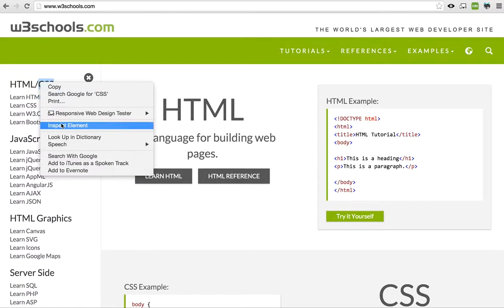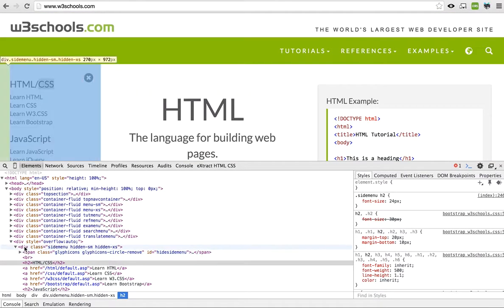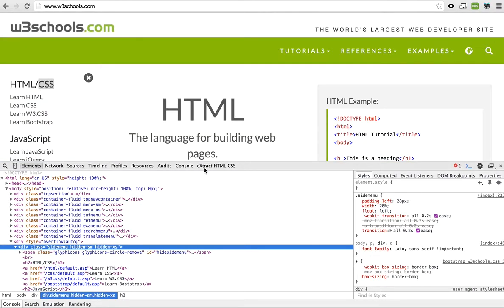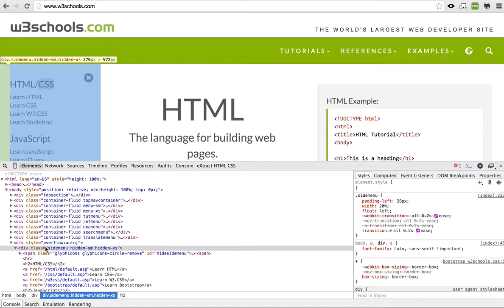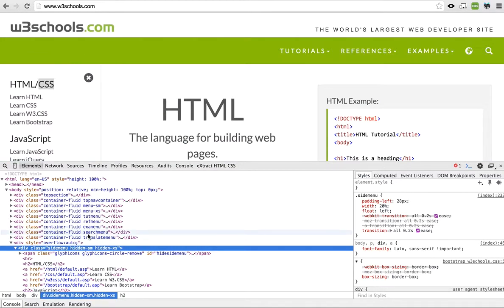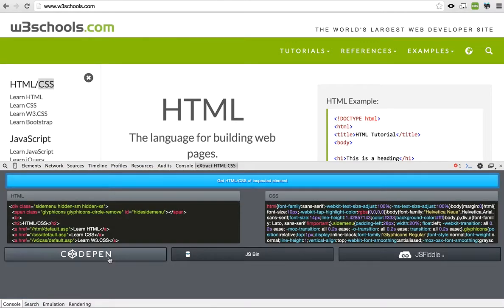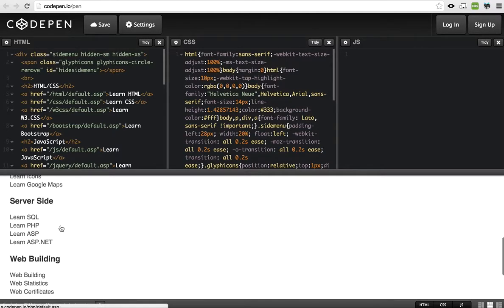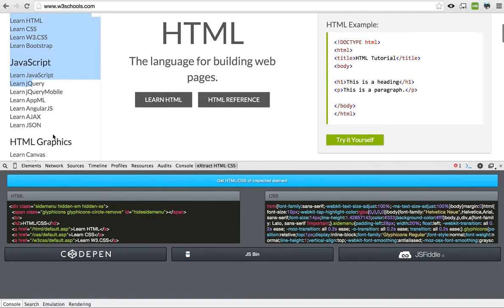eXtract HTML CSS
eXtract Snippet - Extract HTML CSS snippets from any website using this chrome extension